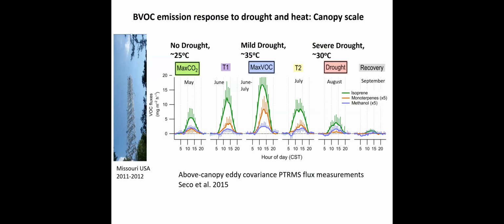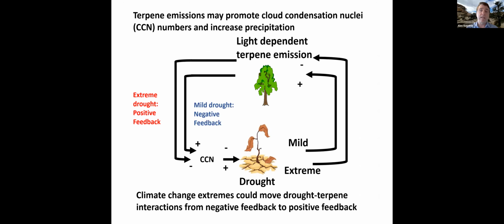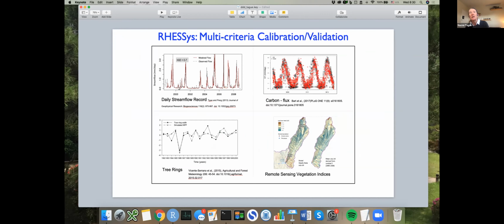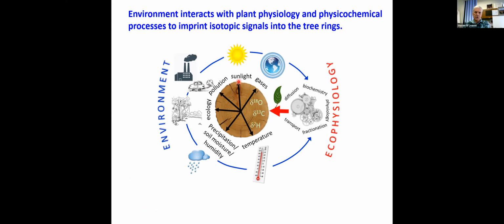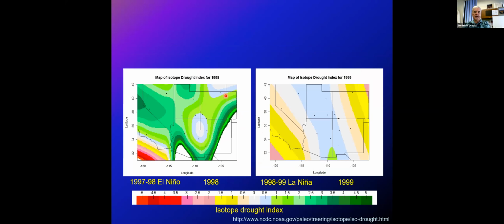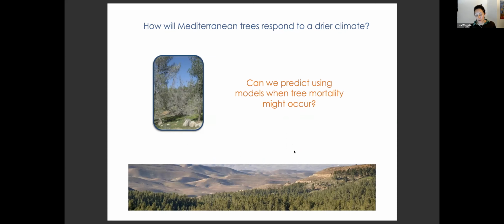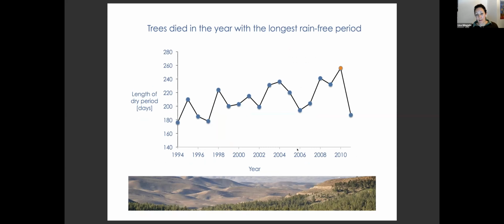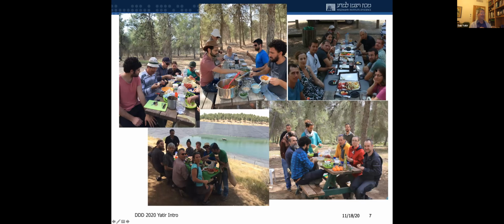A torch in the dark in hohor of Prof Dan Yakir